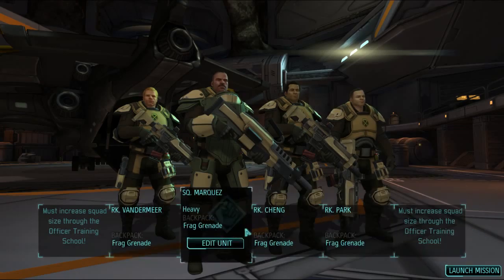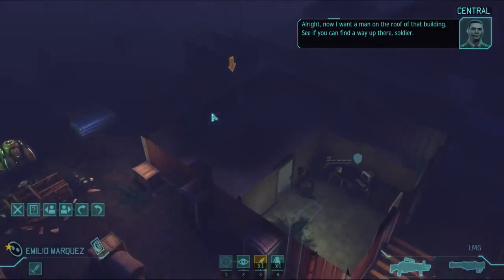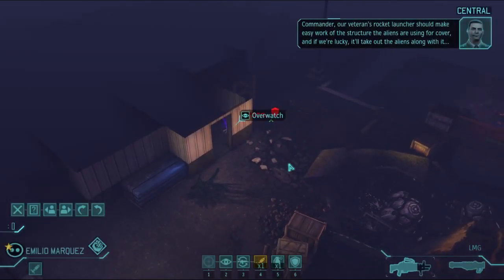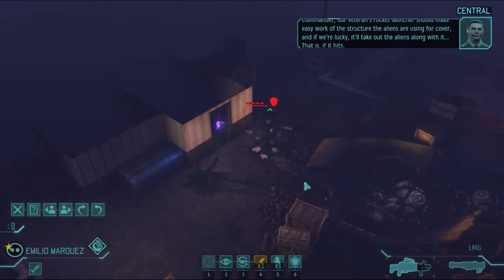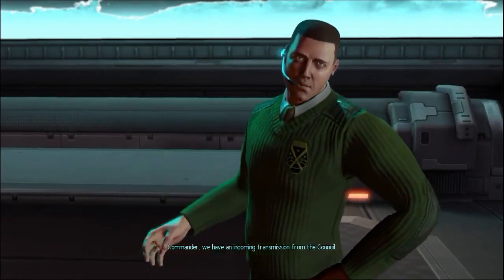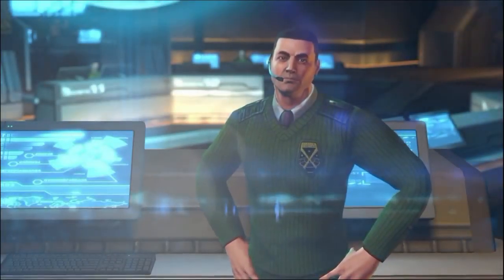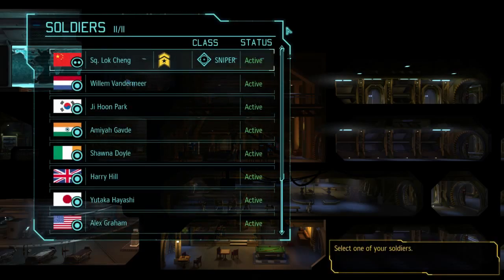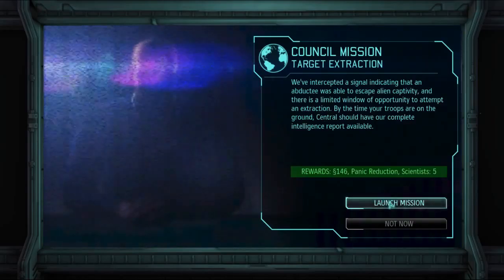X-COM S01E02 - Hidden Druid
I'm the marmoset and I'm defending the Earth from alien invaders in this mostly blind (partially sighted?) play through of X-COM Enemy Unknown.